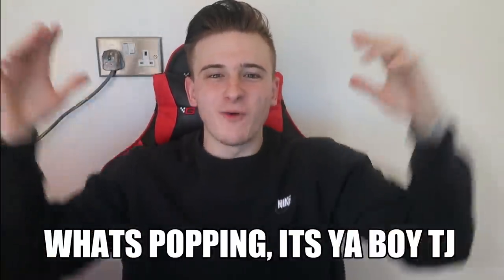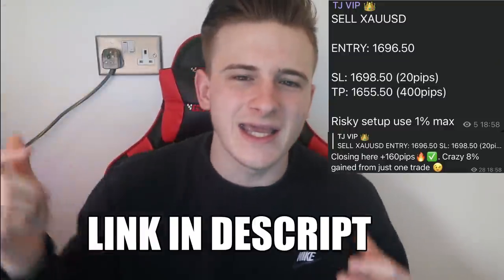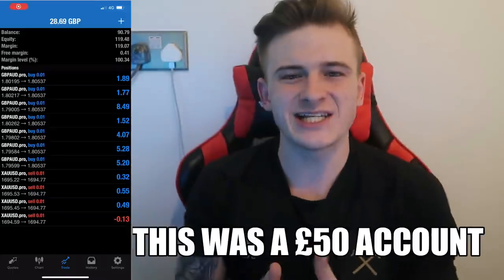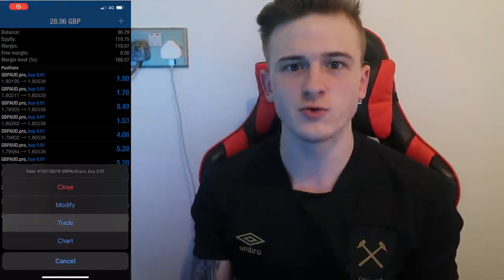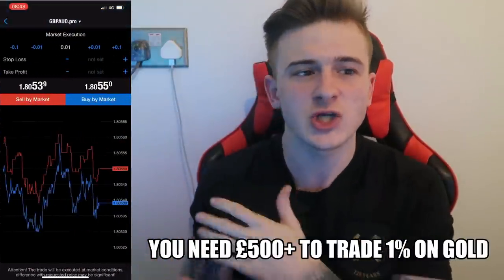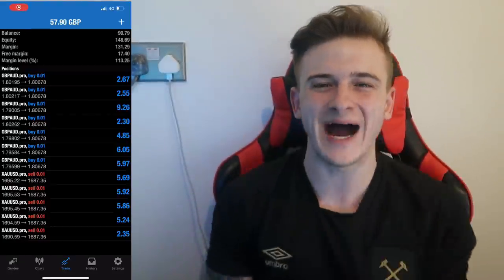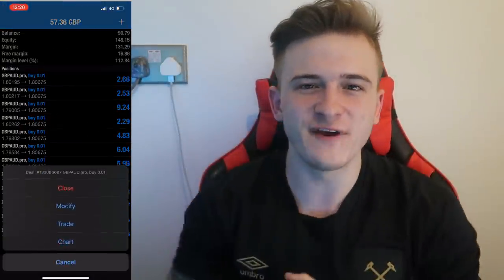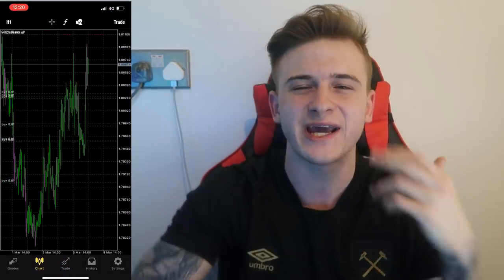How To Flip In Forex With Small Risk | * INSANE PROFITS*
In this video I show you all how trade forex using a small account. I flip a small forex account starting with £90 and using the minimal risk every trade I Take. Make sure to watch the whole video to see profits!